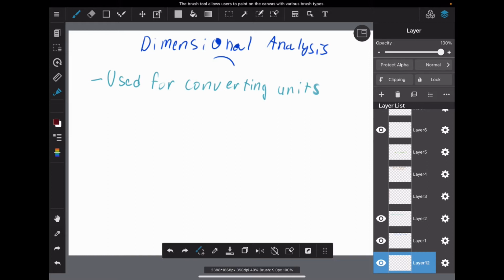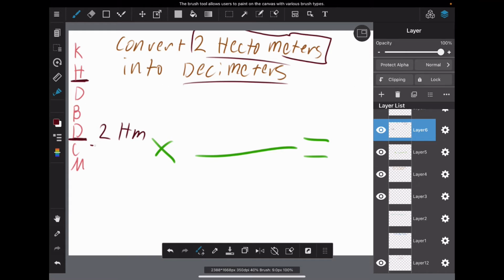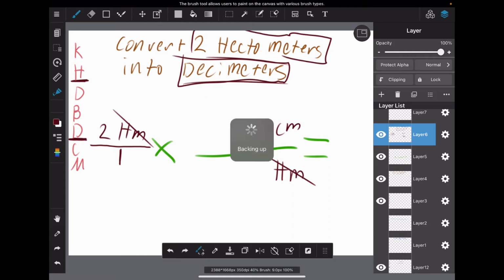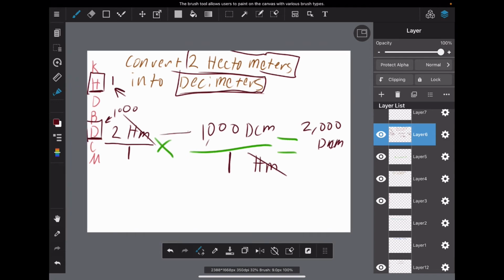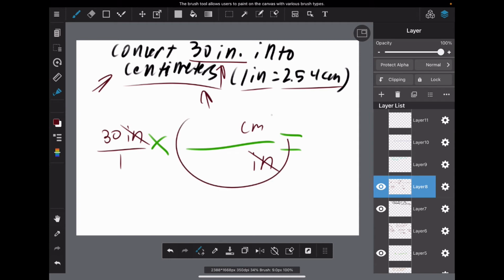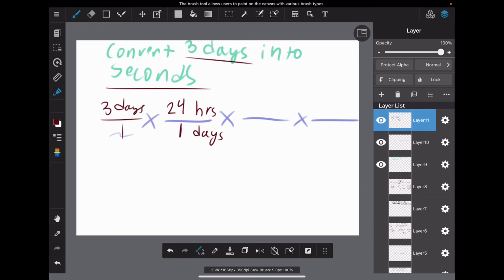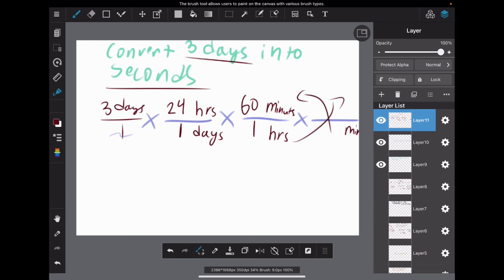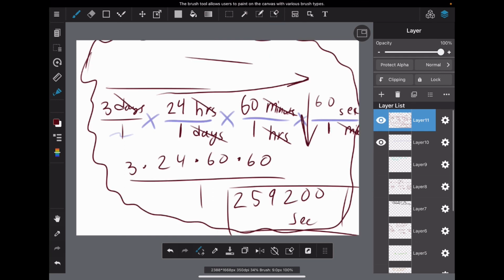HOW TO CONVERT UNITS (AKA Dimensional Analysis)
This video makes converting units a little easier. If you slept through math/chemistry it may also be a lifesaver for you.